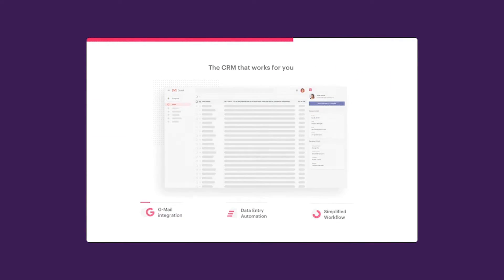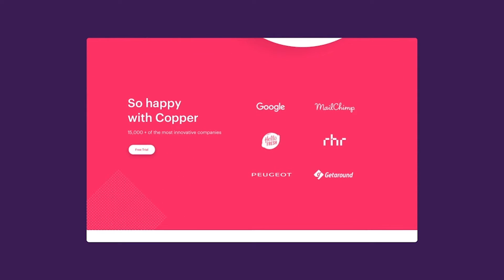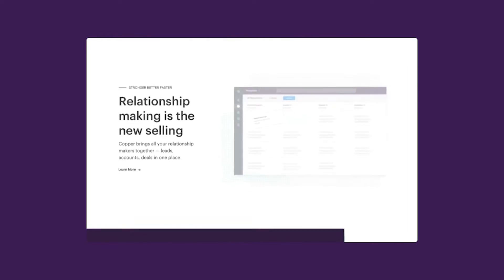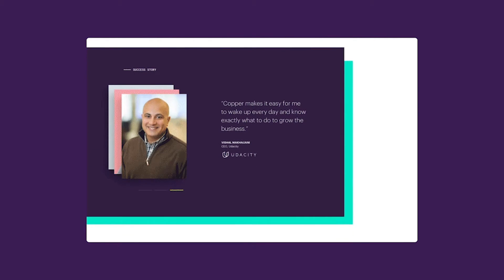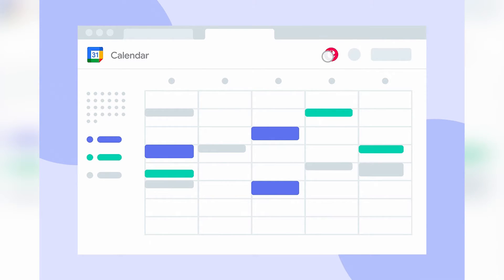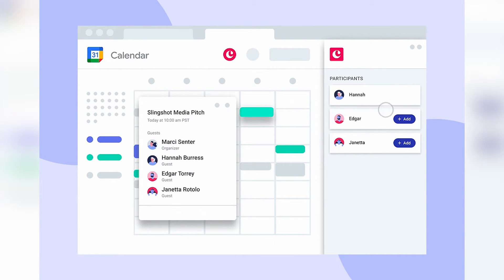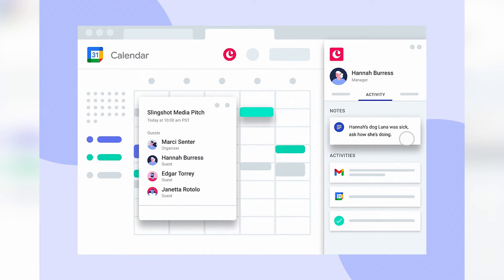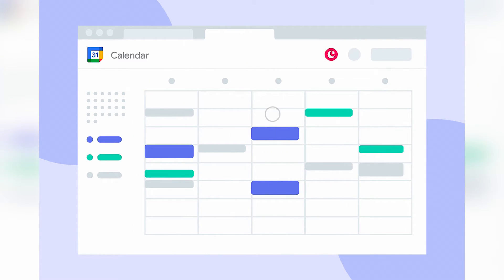How to Integrate your Customer Data to your Google Workspace